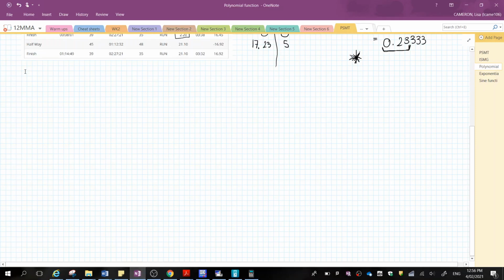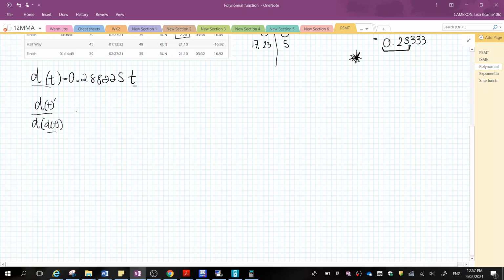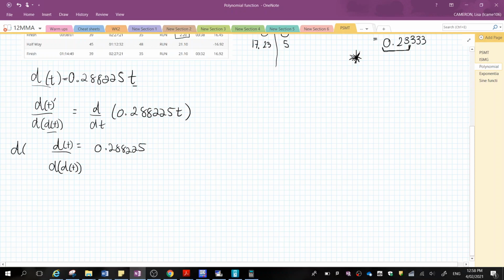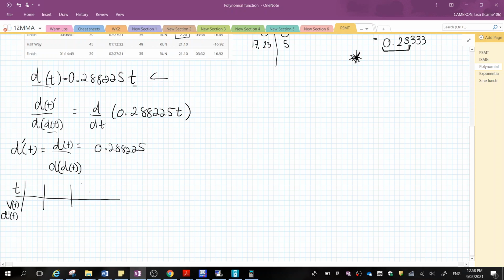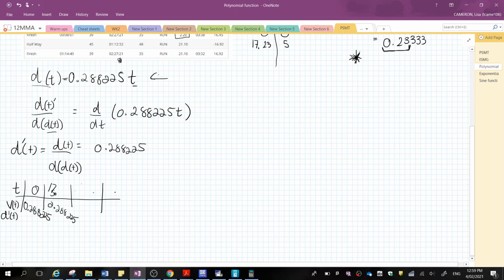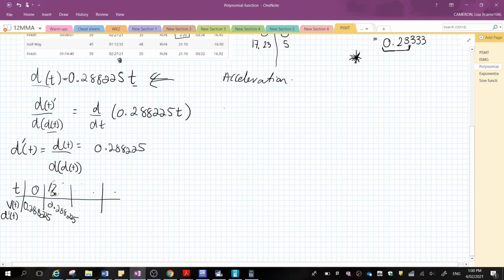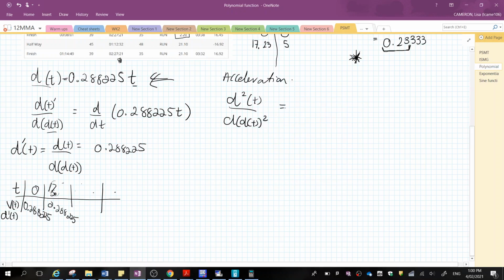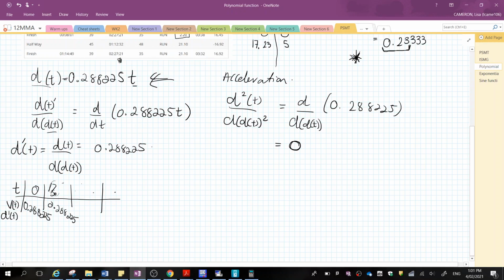2 2 Polynomial speed and acceleration